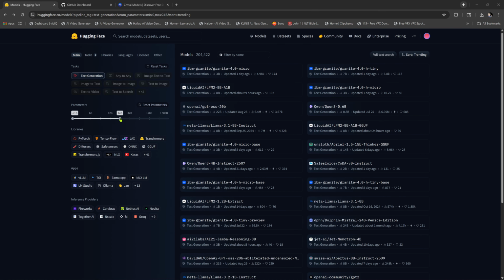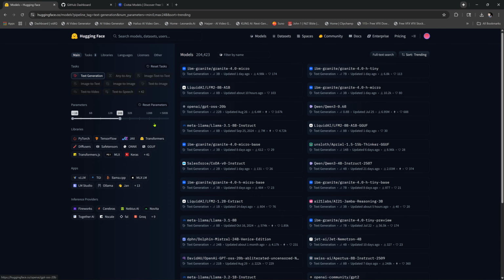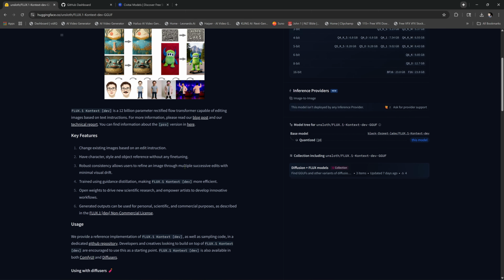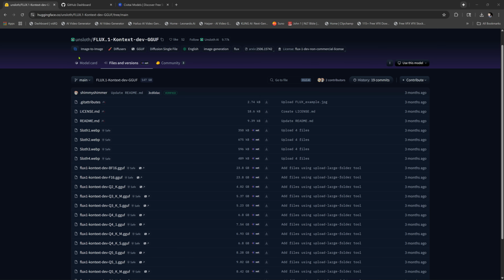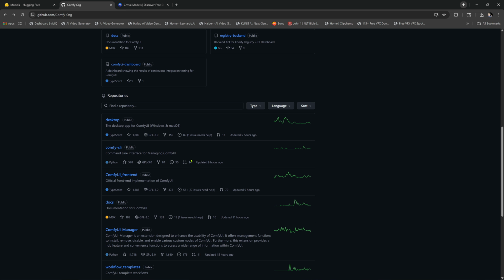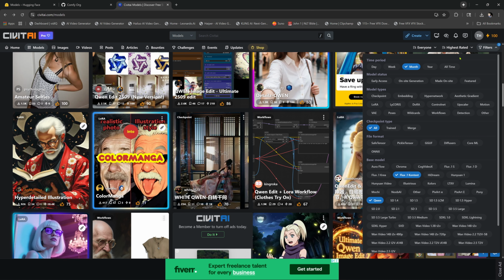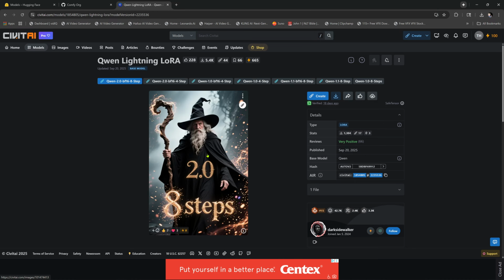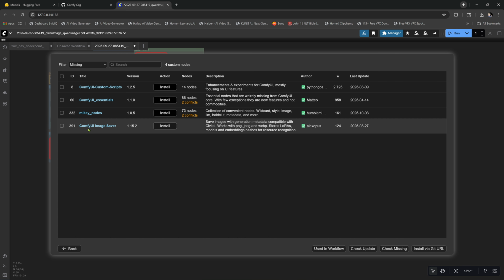Stop Guessing! Want to Learn ComfyUI?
ComfyUI tutorial for beginners: learn Hugging Face models, GitHub repos/releases, and Civitai checkpoints/LoRAs—install, organize, and run nodes the right way for fast, clean AI image/video results.

Learn ComfyUI the smart way—how to find/download models on Hugging Face, pull repos on GitHub, and grab checkpoints/workflows from Civitai. Perfect for beginners who want a clean setup, faster results, and fewer mistakes.

Chapters
0:00 — What You Will Learn
0:56 — What is Hugging Face?
12:26 — What is GitHub?
13:11 — What is Civitai?

Finding trustworthy models & embeddings on Hugging Face
Grabbing repos, releases & docs on GitHub
Browsing checkpoints, LoRAs & workflows on Civitai
Safety tips

Official links

💯 I want to give 100% HONEST Reviews for your hard-earned money.
Our economy is bad enough for others out here to give you bad reviews because they want their sponsorships!

ALL LINKS ARE AMAZON

🎙️ Rode PodMic

🔌 Hagibis USB-C Hub

👉 Don’t Forget Gear At A Great Price!!

🎤 Fifine Tank 1 New 2025 Mic

🎙️ FIFINE XLR/USB Podcast Dynamic Microphone

🎙️ FIFINE Microphone Boom Arm

🎚️ FIFINE PC Audio Mixer for Recording

🎮 Fifine AmpliGame Video Capture Card

🔊 FIFINE Computer Speakers System

🎚️ FIFINE Gaming Audio Mixer, Streaming

🎙️ FIFINE XLR/USB Gaming Microphone Set

Amazon Storefront